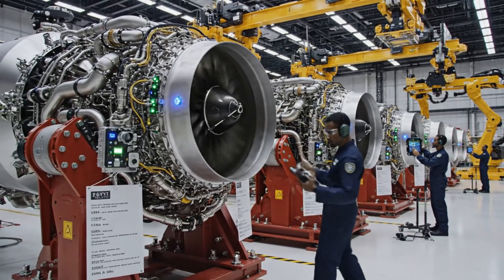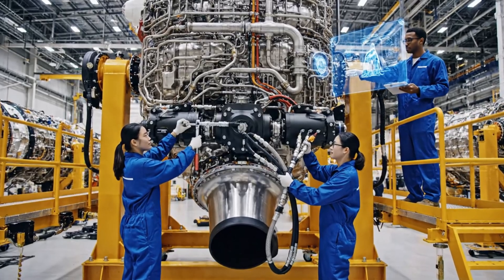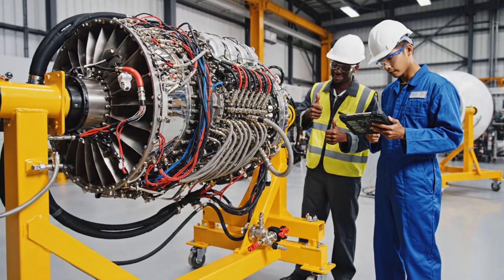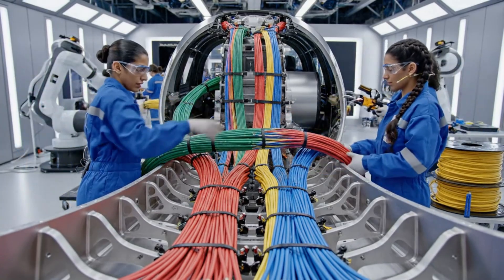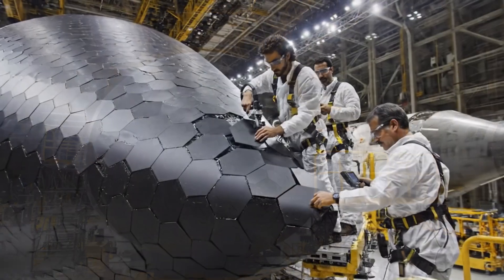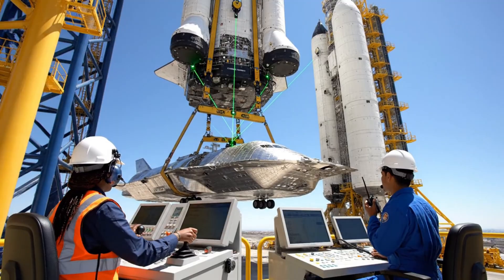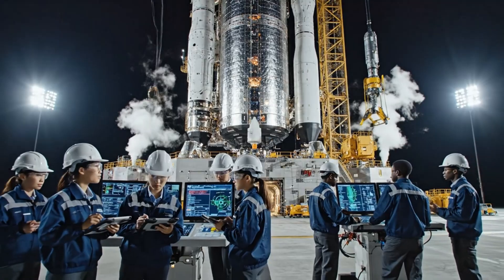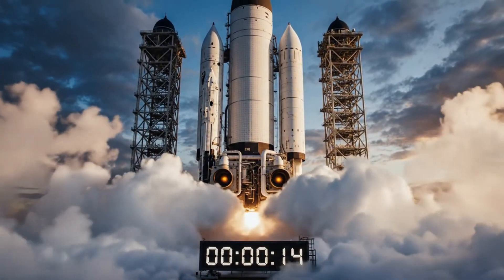Inside Elon Musk’s SpaceX – Building the World’s Most Powerful Mars Rocket (Full Process)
⚠️ All visuals in this film are AI-generated for educational and documentary purposes. No real animals or factories were filmed or harmed.
Step inside the SpaceX rocket factory and see how Starship, the world’s most powerful fully reusable rocket, is built from raw stainless steel to a fully stacked launch vehicle ready for Mars missions.

This full-process documentary covers every major stage of the Starship + Super Heavy production line:
• Stainless-steel forming, ring production, and tank welding
• Cryogenic domes, internal plumbing, and structural reinforcement
• Raptor engine manufacturing, turbopumps, injectors, and full static-fire tests
• Heat-shield tile installation, flap actuators, avionics, and wiring
• Final stacking, wet dress rehearsal, and launch preparation

You’ll see real engineering steps inside the factory — the machinery, the materials, the robotics, and the extreme testing that make Starship possible.